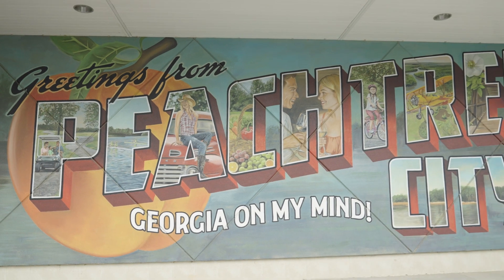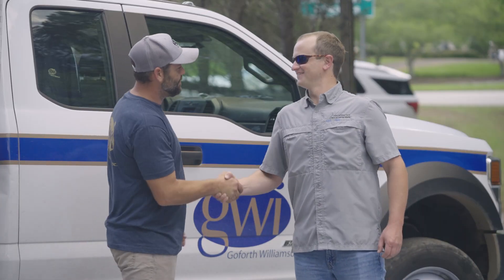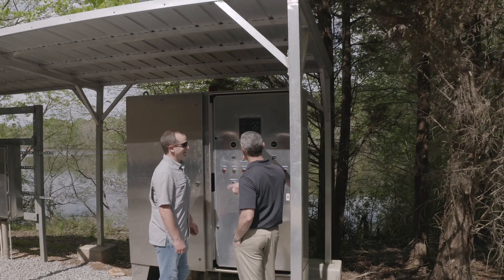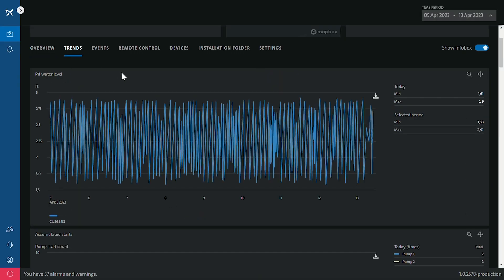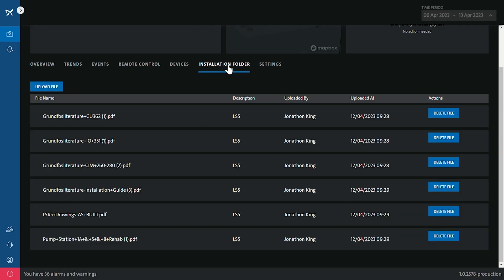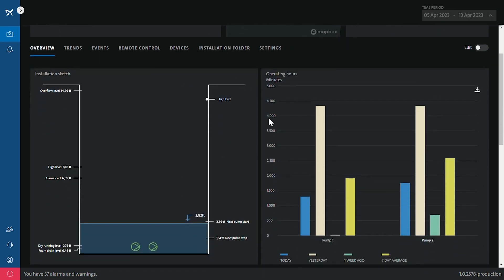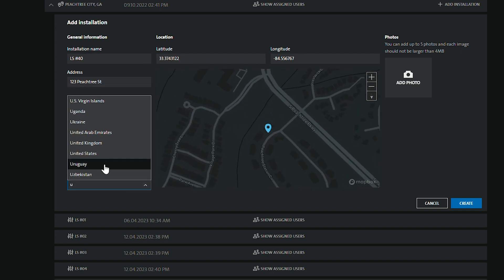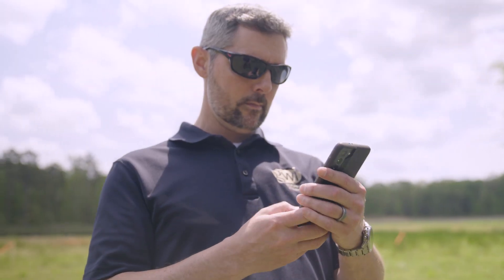Grundfos Utility Connect - The Ultimate Solution for Pump Monitoring: Case Story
In this video, we'll explore how Grundfos Utility Connect has revolutionized pump station monitoring for water and wastewater technicians, as demonstrated in the case story of Peachtree City WASA. With the help of Goforth Williamson Inc. (GWI), Peachtree City WASA was able to convert their lift stations over to Grundfos pumps and utilize the advanced features of the web-based remote monitoring & control system, Grundfos Utility Connect.

The video will showcase the many benefits of Grundfos Utility Connect, including remote monitoring & control from any location and at any time, the ability to monitor pump curves, and user-friendly hardware that can be easily installed and commissioned. Water technicians will learn how this system can help them streamline their operations, reduce downtime, and improve overall efficiency.

If you're a water technician looking for a reliable and easy-to-use pump monitoring solution, Grundfos Utility Connect is the answer. Join us in this informative video to learn more about how this system can help you optimize your pump performance and keep your water supply running smoothly.

2023